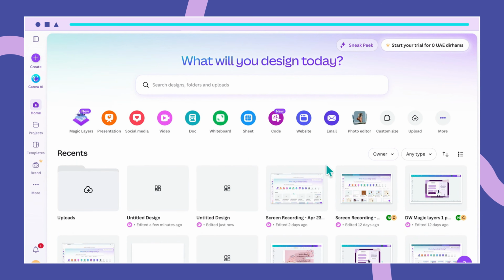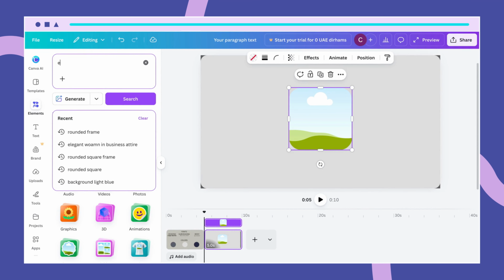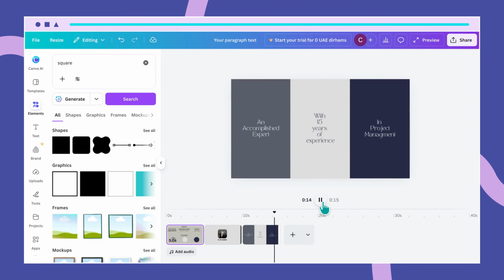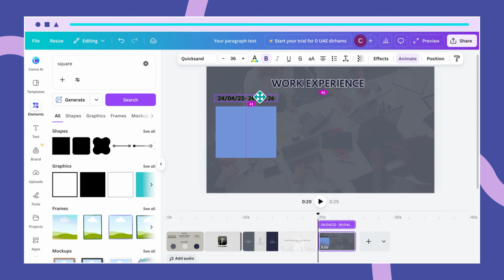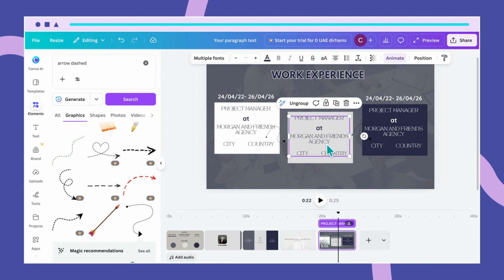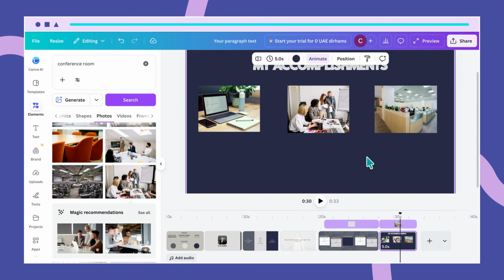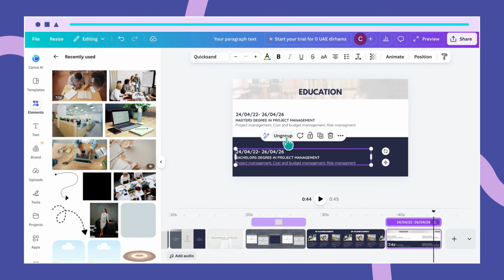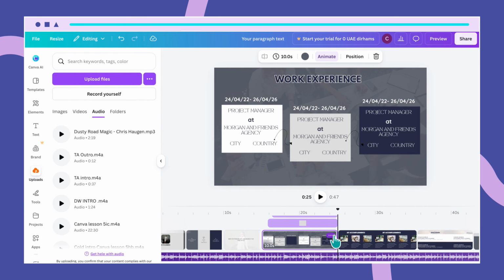How to make a graphic video resume - full course - step by step tutorial - for beginners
In this 7 part series, we’re creating a simple, graphic video resume template. You can use the same layouts and personalise the info to match your experience. Or let this inspire you to create your very own video CV.

A video CV is a great way to set yourself apart from other candidates. It’s clean, clear, easy to read, and just what you need to share your skills in a unique and engaging format.

Here’s a link to access the font and color guide template that will help you get started  today:

Because in this workshop we practice what we learn
Now go on and get creative!